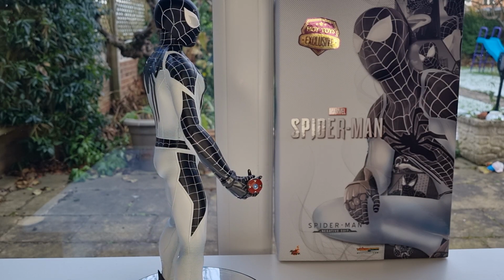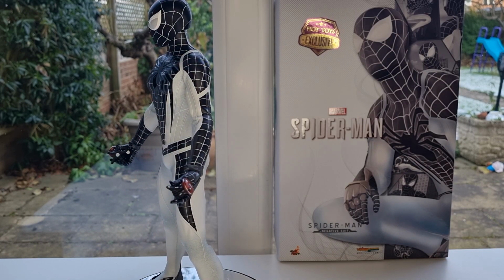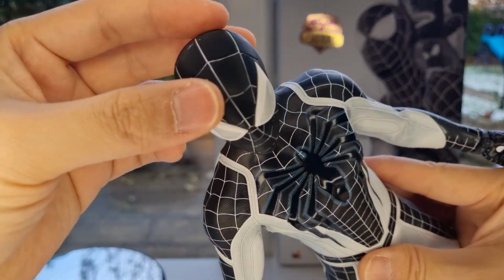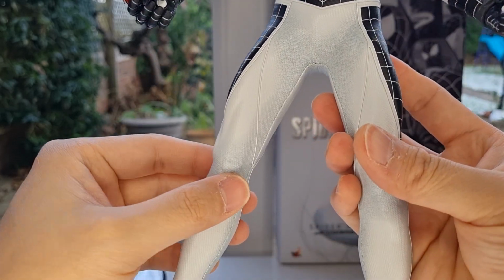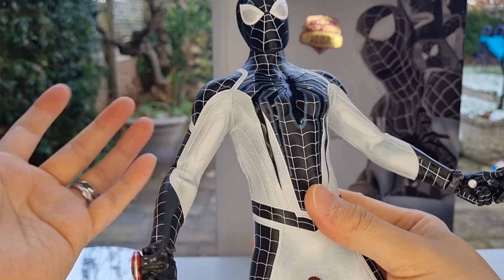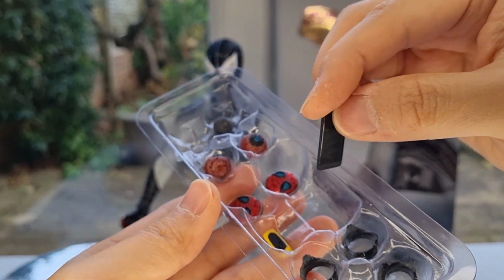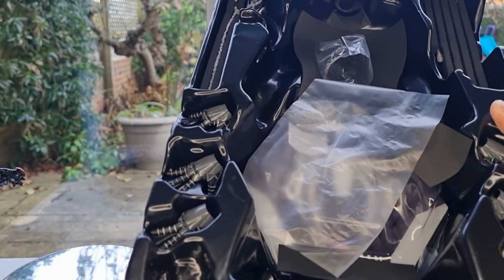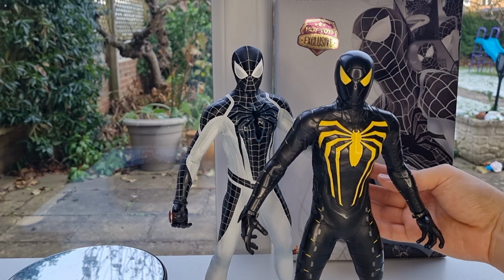Hot Toys - Spider Man Negative suit - PS4/5 version - 1/6 scale plastic - Full Review